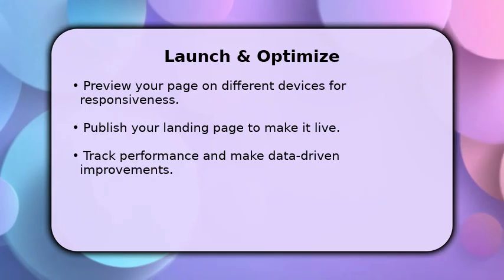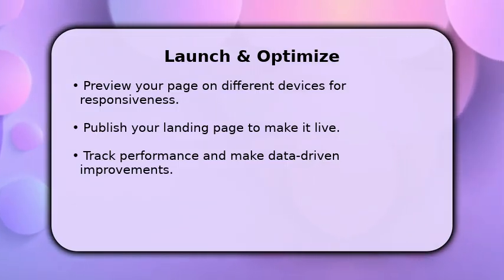How To Use Kajabi Landing Page - Step By Step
▸ (x) In this video, we will walk you through the step-by-step process of creating and using a Kajabi landing page. From setting up your account to designing and customizing your page, we'll cover everything you need to know to get started with Kajabi's powerful landing page builder. Whether you're looking to create a sales page, an opt-in page, or a thank-you page, this video will show you how to use Kajabi's intuitive interface to achieve your goals.

Kajabi landing page tutorial, how to use Kajabi, step by step guide to Kajabi, Kajabi landing page builder, create a sales page with Kajabi, opt-in page with Kajabi, thank-you page with Kajabi, Kajabi website builder, online course creation with Kajabi, digital product sales with Kajabi